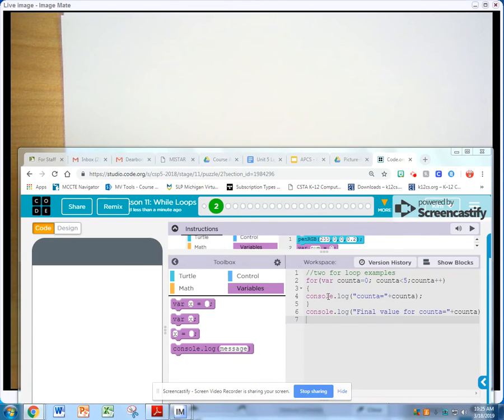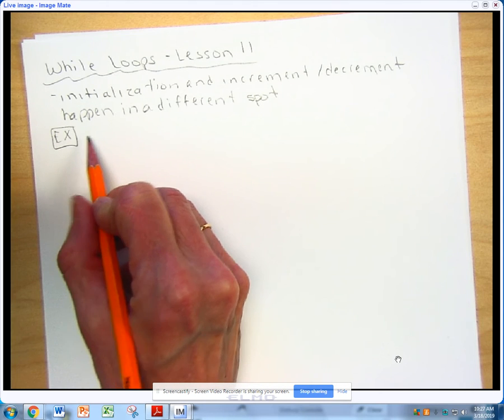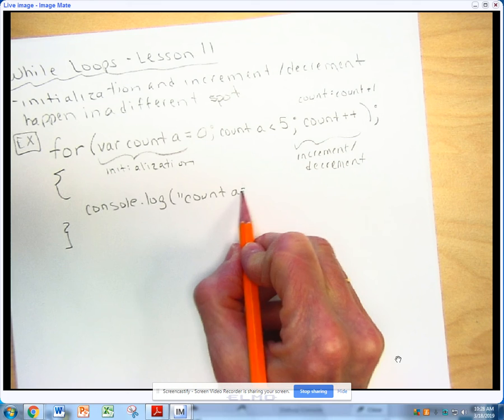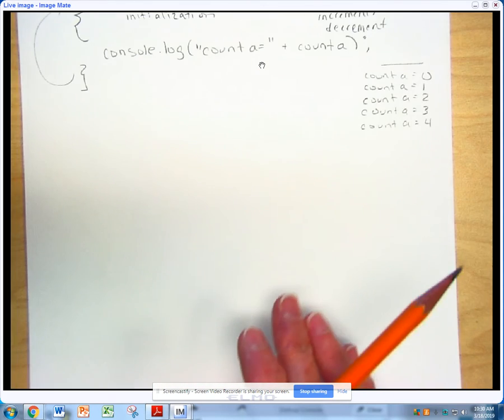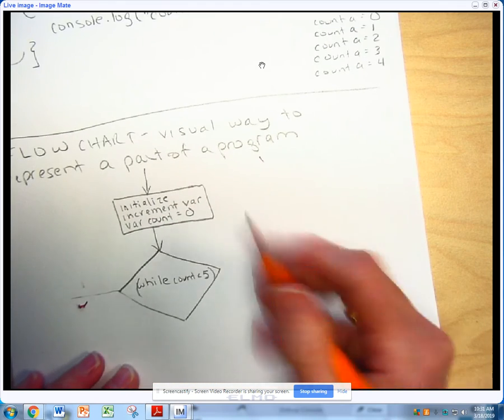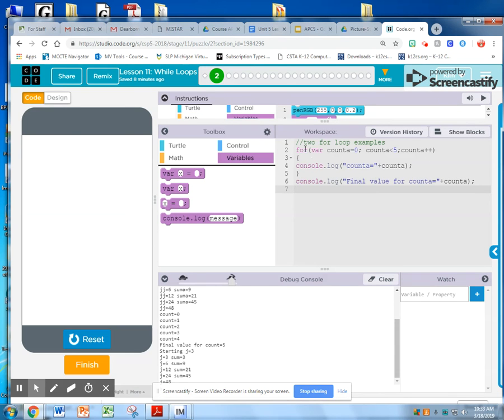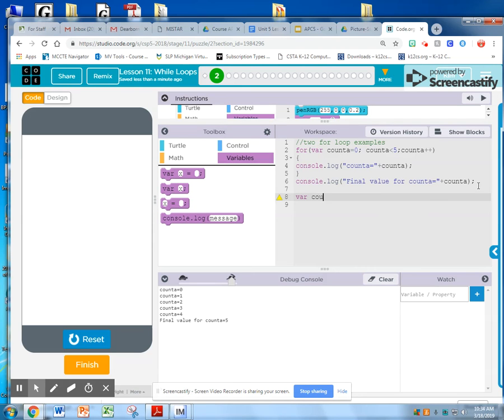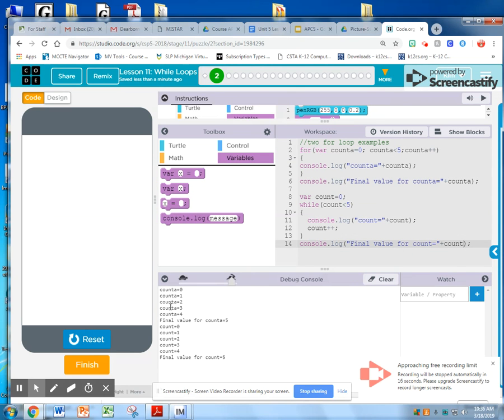Shawver APCSP Unit 5 Lesson 11 Video 1